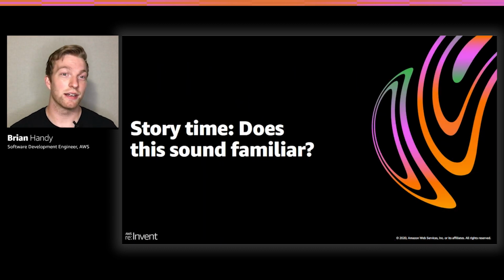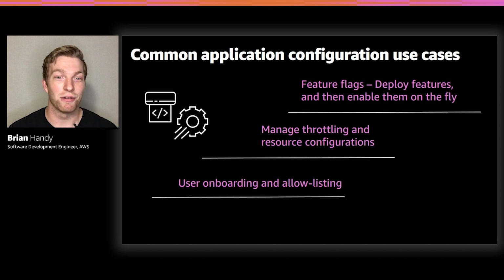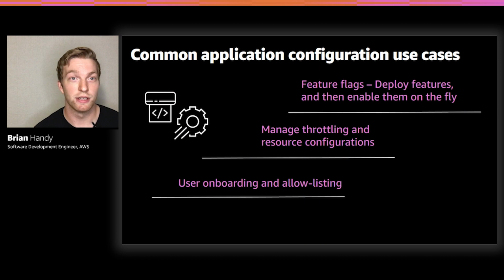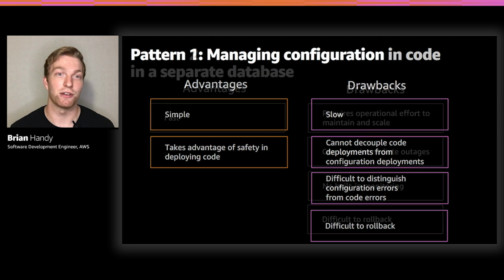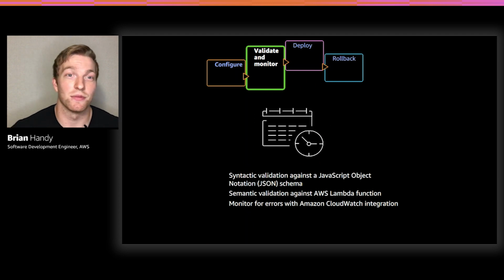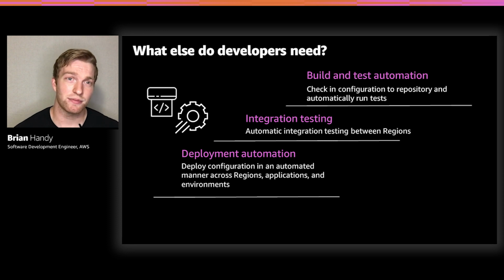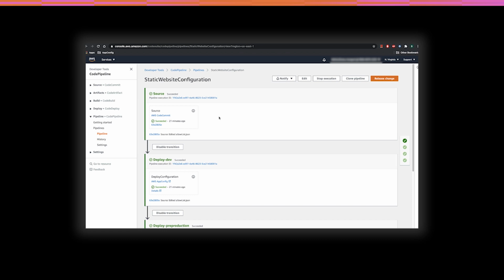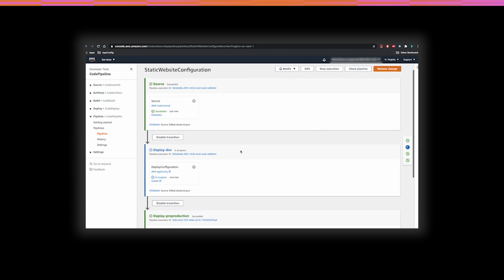AWS re:Invent 2020: Learn how teams at Amazon rapidly release features at scale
The ability to deploy only configuration changes, separate from code, means you do not have to restart the applications or services that use the configuration and changes take effect immediately. In this session, learn best practices used by teams within Amazon to rapidly release features at scale. Learn about a pattern that uses AWS CodePipeline and AWS AppConfig that will allow you to roll out application configurations without taking applications out of service. This will help you ship features faster across complex environments or regions.